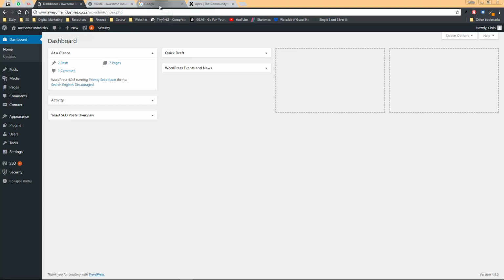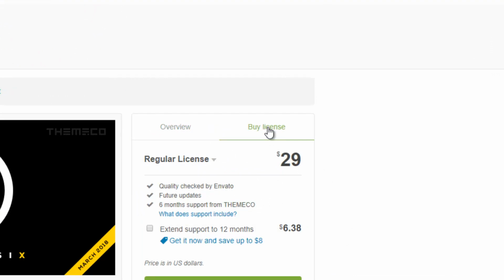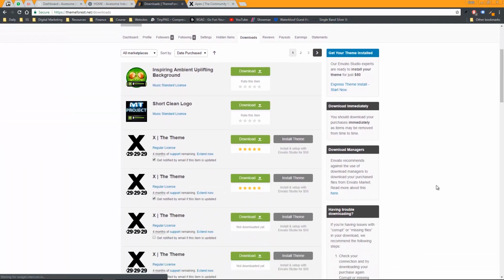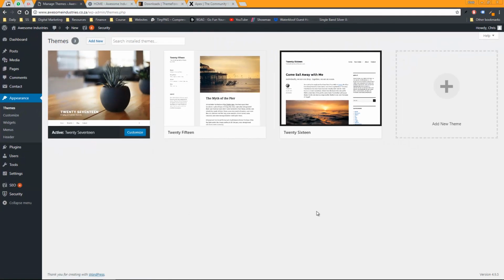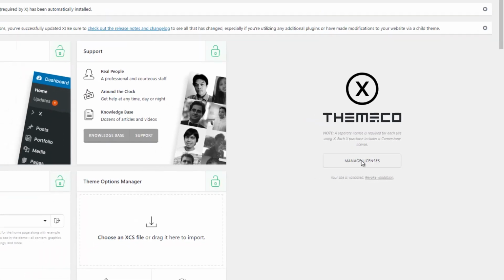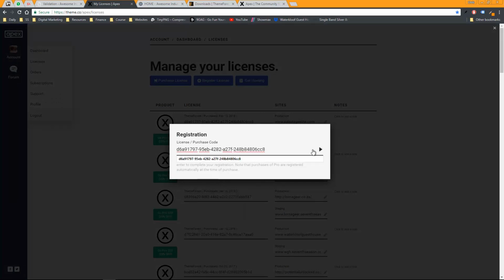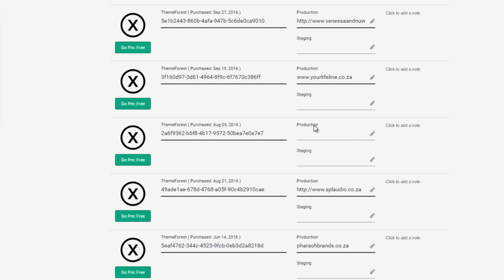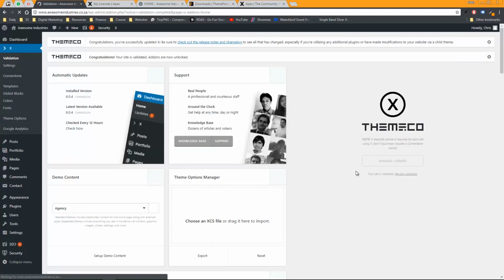How to install the X Theme - Udemy Course Preview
This is a quick tutorial showing you how to purchase, install and register a license for the X Wordpress theme.

"Discover how I use Web Design, Wordpress and Google Ads to make some really good profit, and actually have fun while doing it."

TO ENROLL IN THE FULL UDEMY COURSE FOR WORDPRESS DESIGN, DEVELOPMENT AND GOOGLE ADWORDS CLICK THE LINK ABOVE!